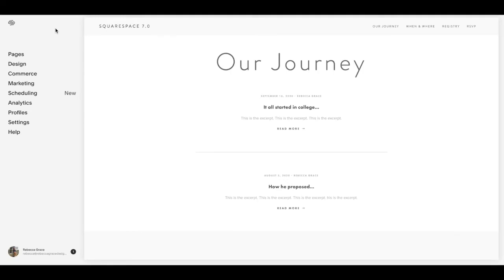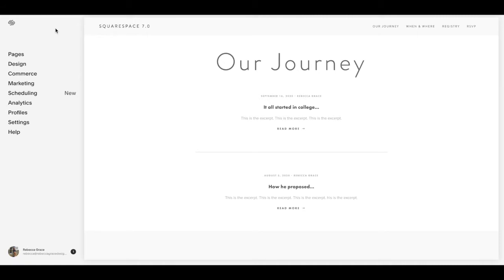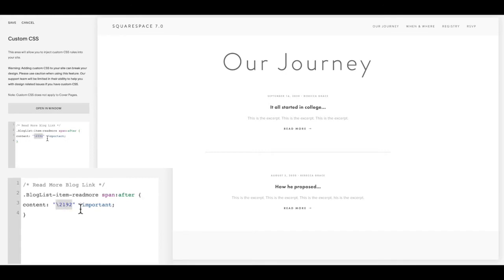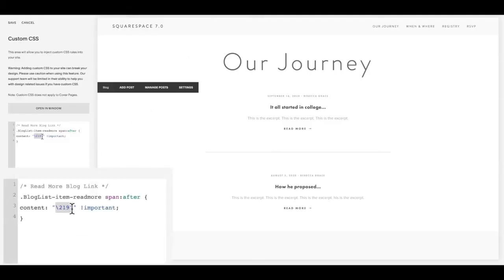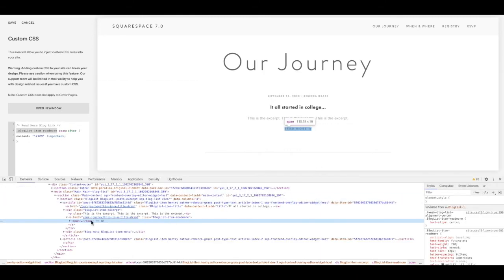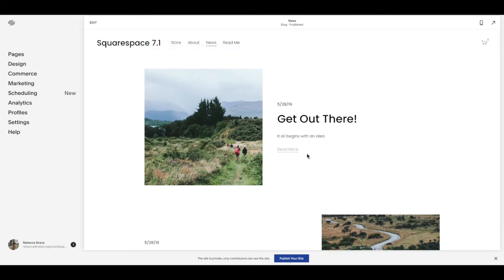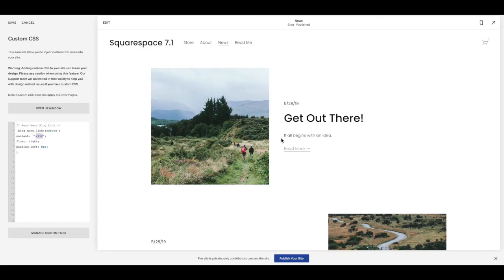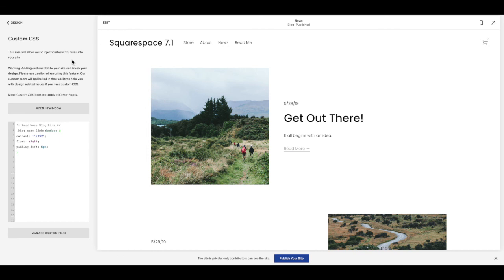Add an Arrow to the Read More Blog Link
In this video, I show you how to change or add an arrow to the Read More Link on your Blog Page in Squarespace.

For more code snippets to help you break free of your Squarespace Template